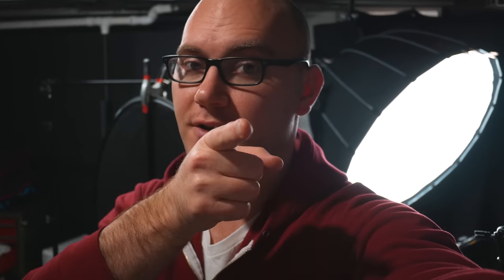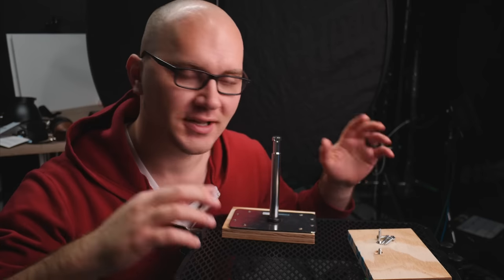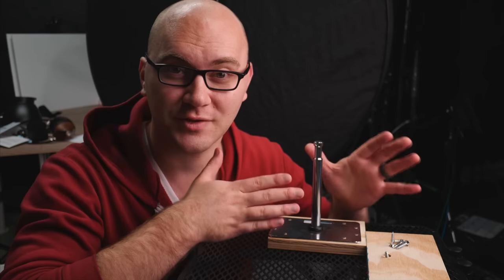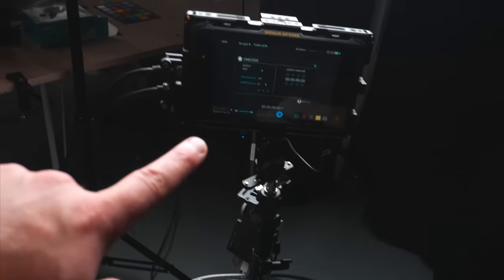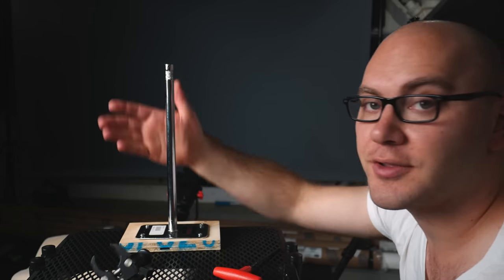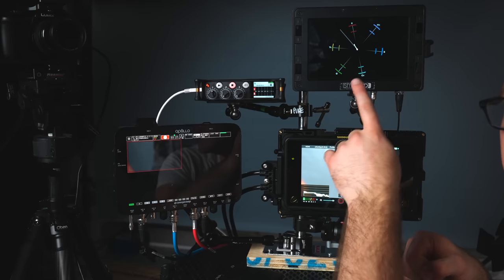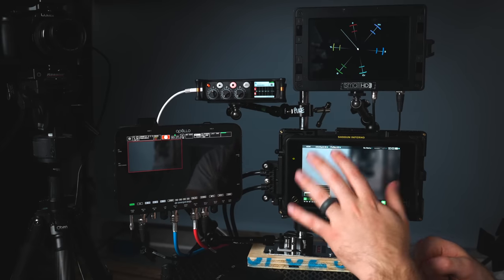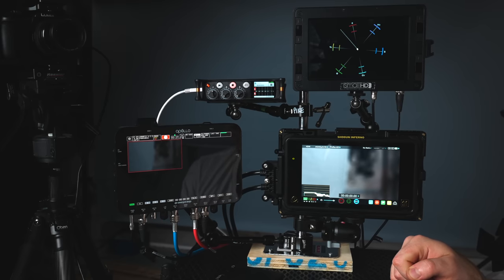Studio Cleanup VLOG 001 - Monitor Production Cart Build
Today I FINALLY start cleaning and organizing the studio! We'll start with the mess of monitors, stands, recorders and cables in the studio.

GEAR MENTIONED

Ikea Cart

Baby Plate (Post) on Amazon (PAID LINK)

Friction Arm and Clamp on Amazon (PAID LINK)

MixPre-3 Preamp on B&H